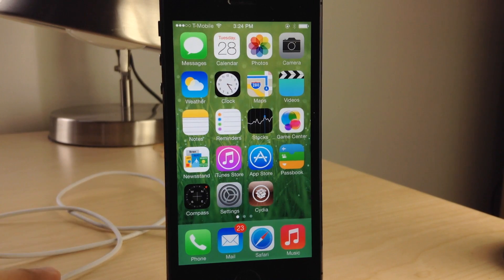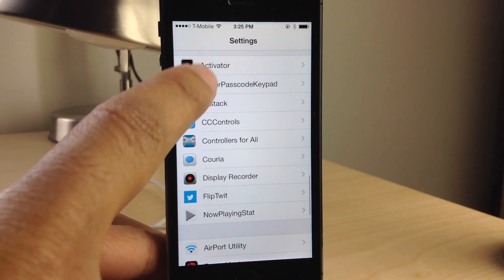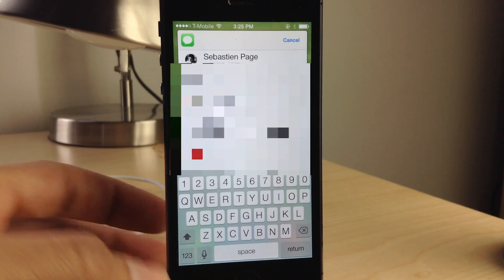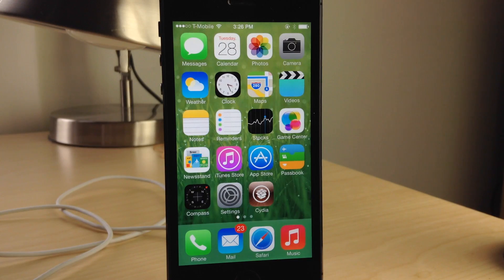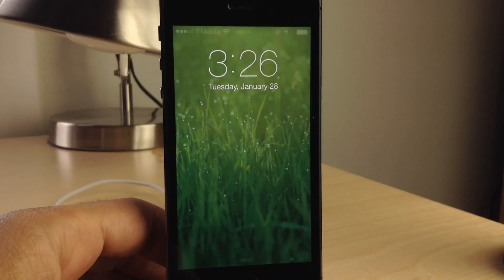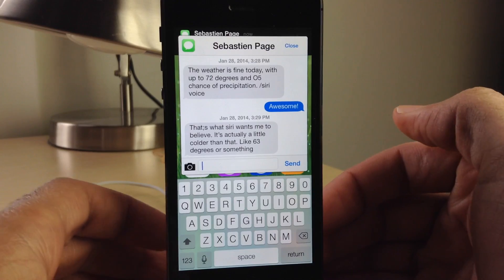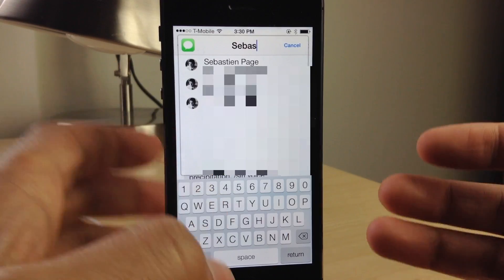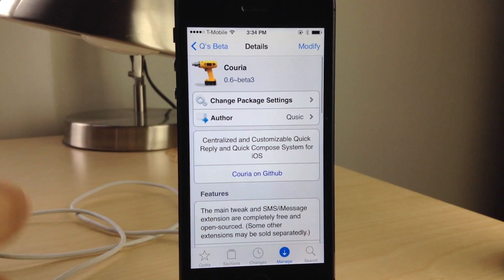Couria: quick reply and quick compose in a lightweight package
Description: Couria is a beta tweak that brings Quick Reply and Quick Compose in a lightweight package.

Developer: Qusic
Price: Free

About iDB